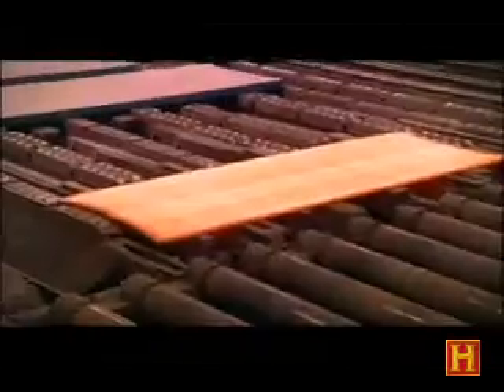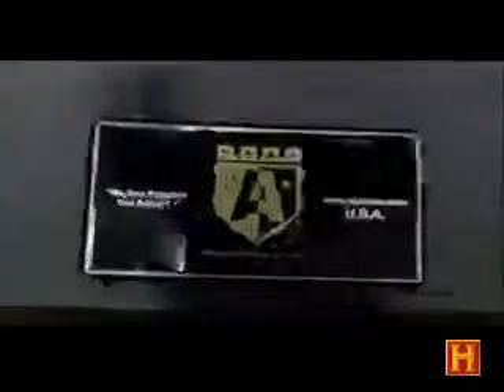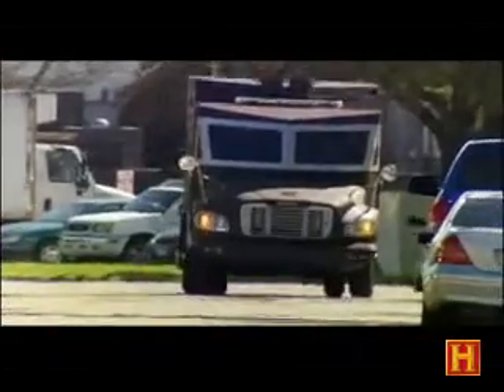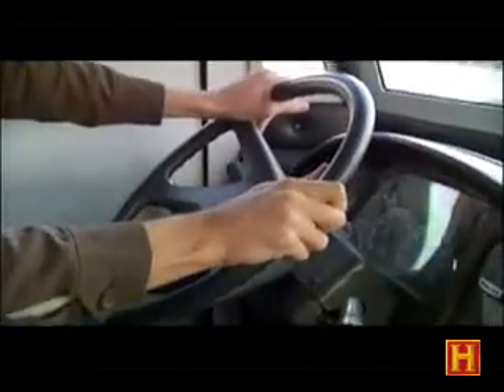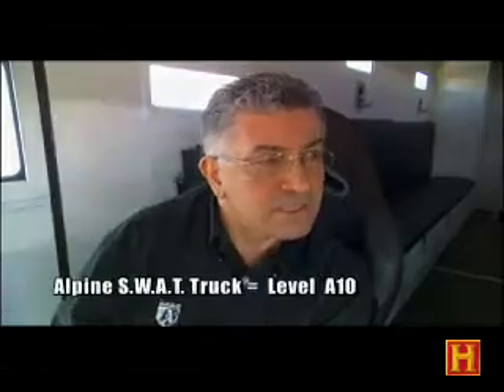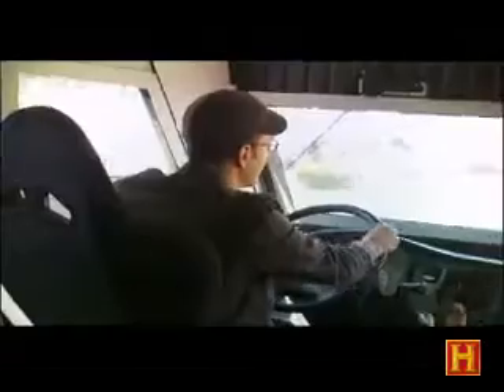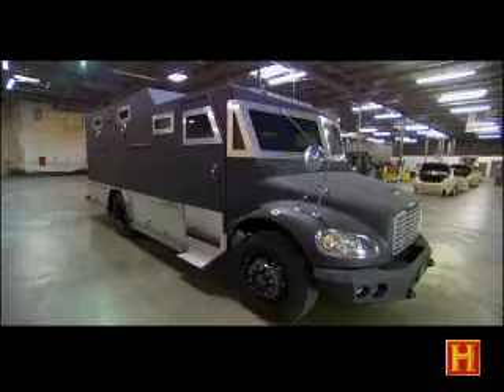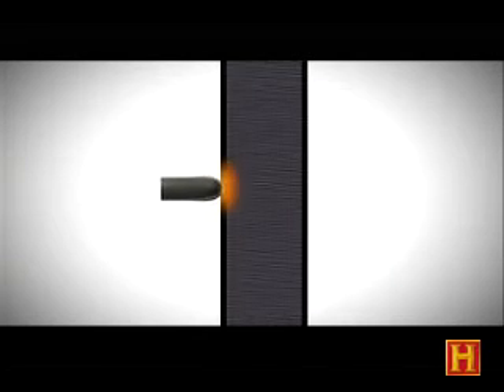Alpine Armoring on the History Channel's "The Works" with Fred Khoroushi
History Channel Special on Alpine Armoring's armored SWAT Truck, the Bulldog-X. This show illustrates how ballistic steel is made and how it stands up to a live fire shooting with the company president Fred Khoroushi and host inside the test vehicle. For more information on the Pit-Bull: